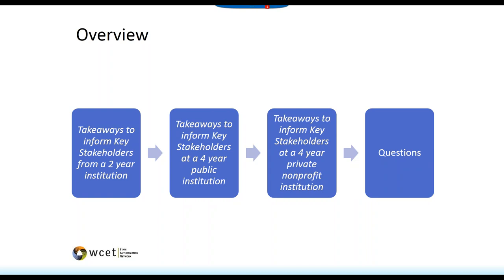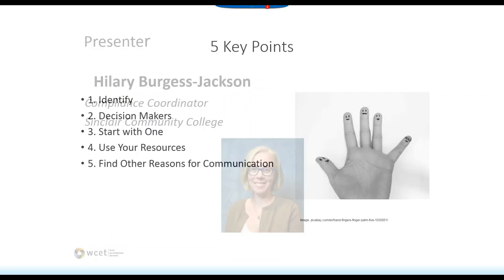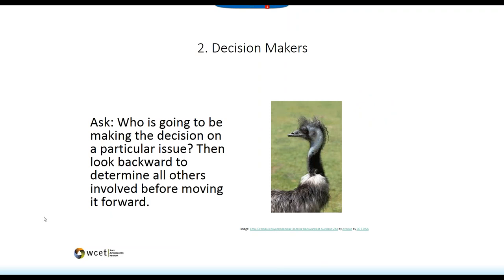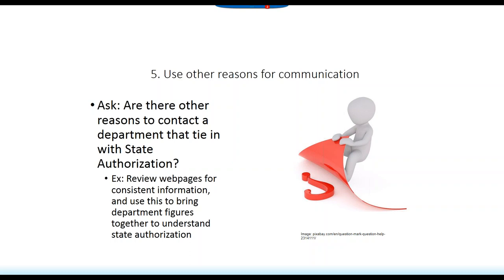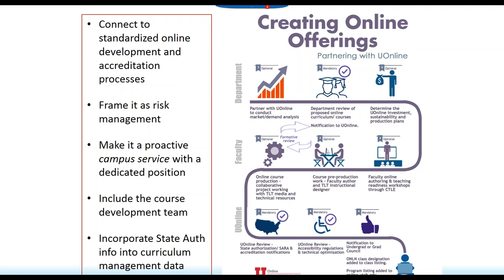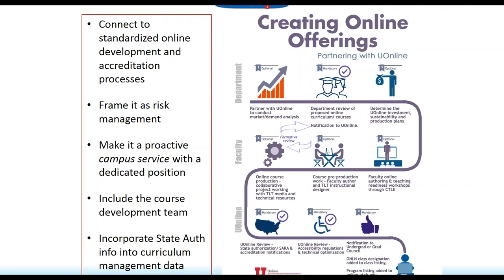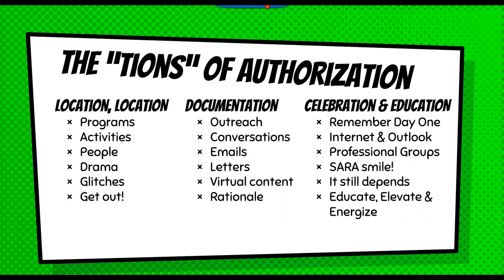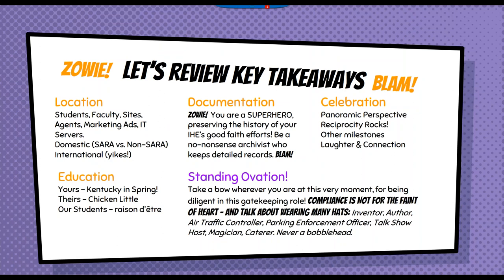2017 09 27 15 00 Key Stakeholders Part 3 How to Reach Out Inform the Key Stakeholders